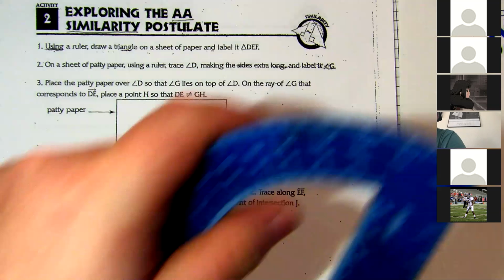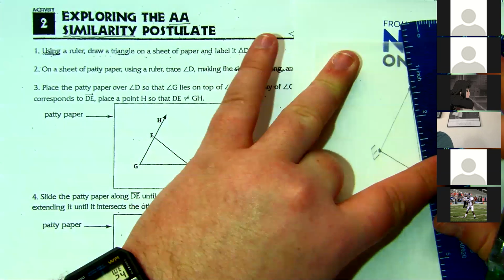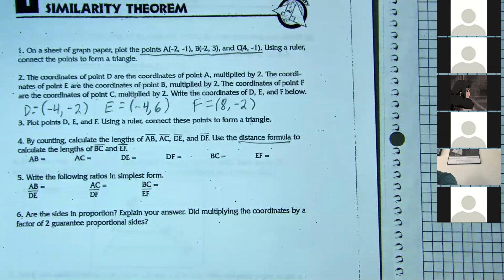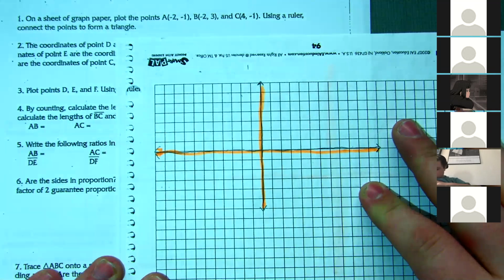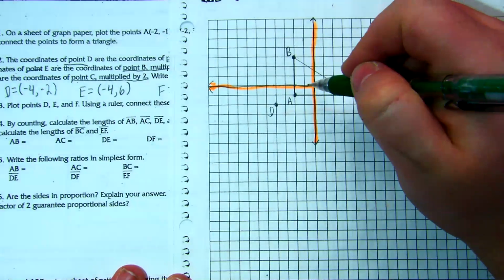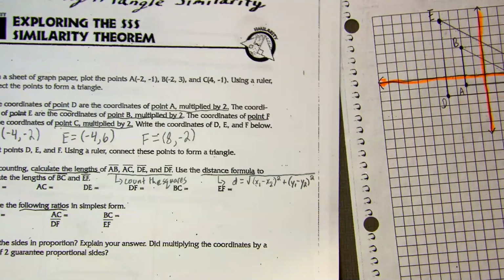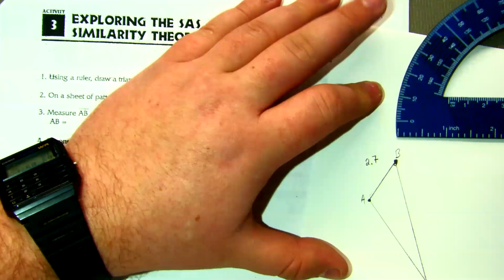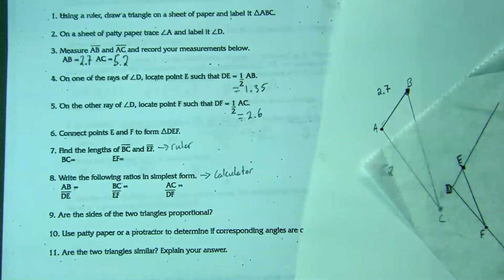8.2 & 8.3 Activities 1 - 3